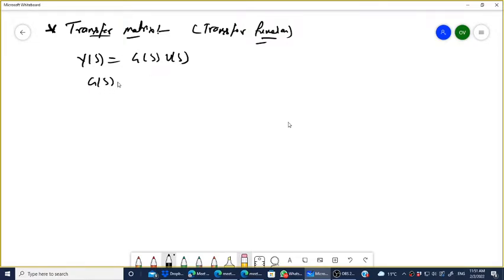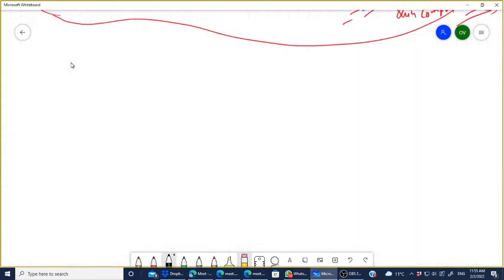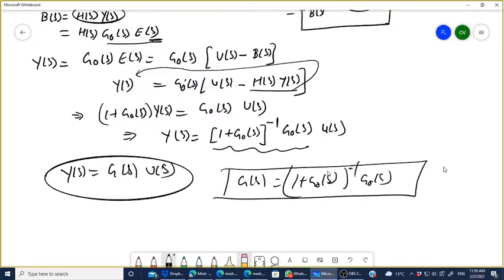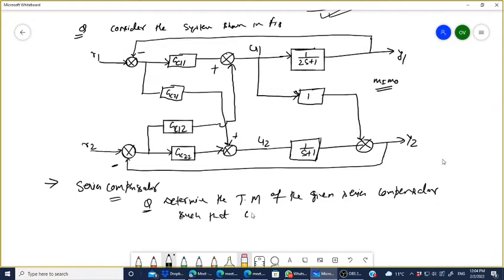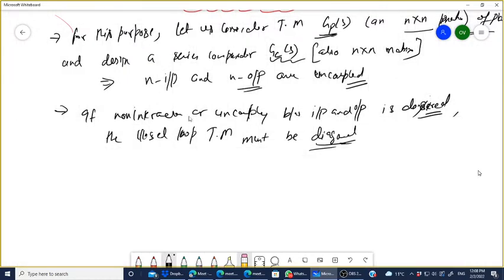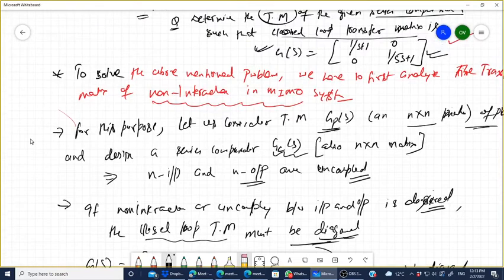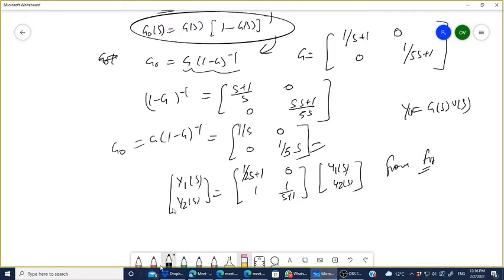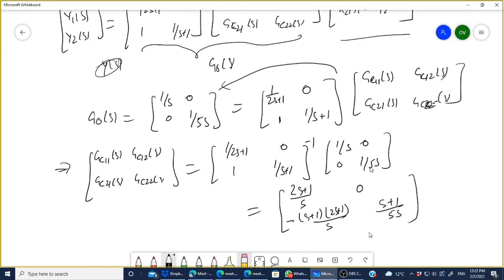Lecture 15: Transfer matrix of MIMO system (Design of Series Compensator)